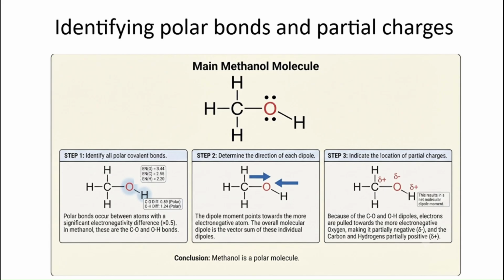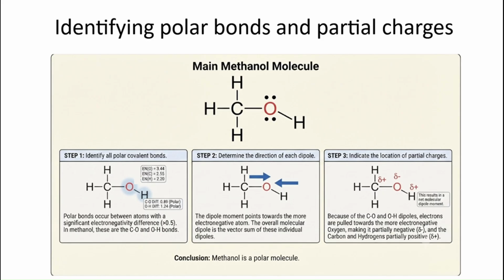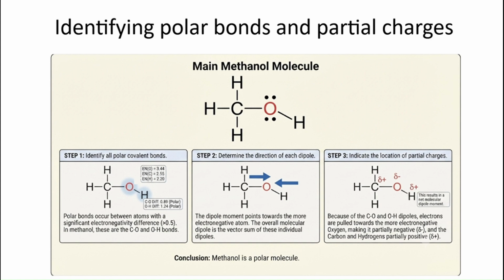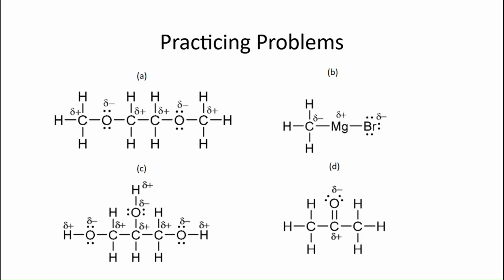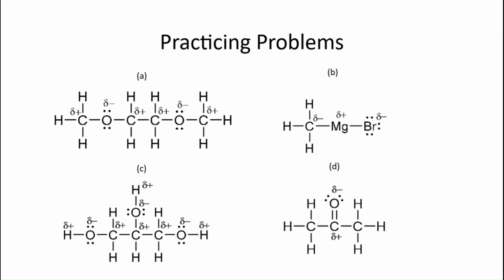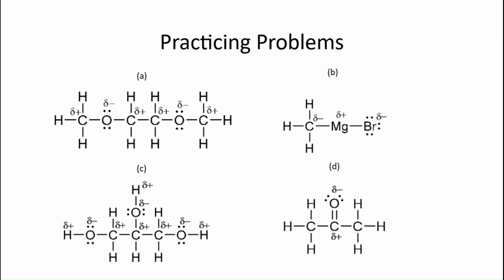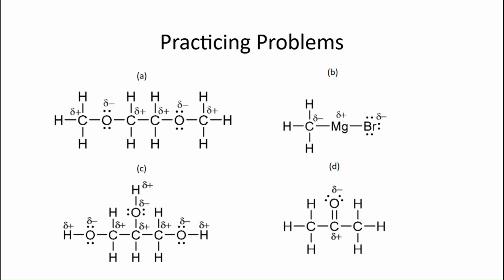Problem - Polar Covalent Bond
Practice identifying polar covalent bonds, determining dipole moments, and assigning partial charges using the methanol molecule step-by-step. Step 1: Learn how to spot polar covalent bonds based on differences in electronegativity. Step 2: Determine the direction of each individual bond dipole. Step 3: Indicate partial positive (delta+) and partial negative (delta-) charges resulting from inductive effects.